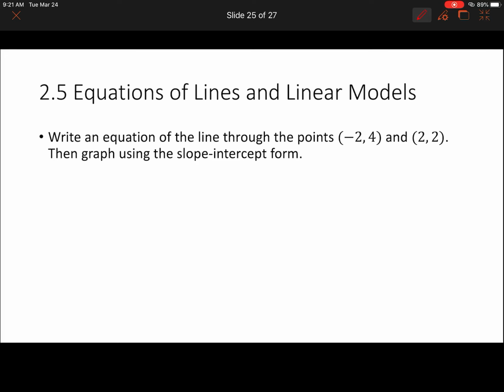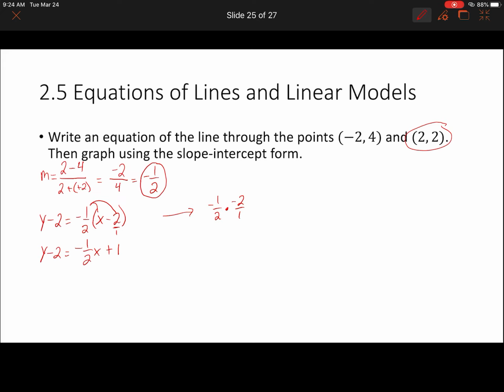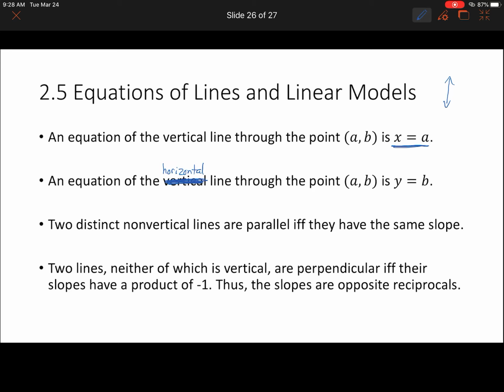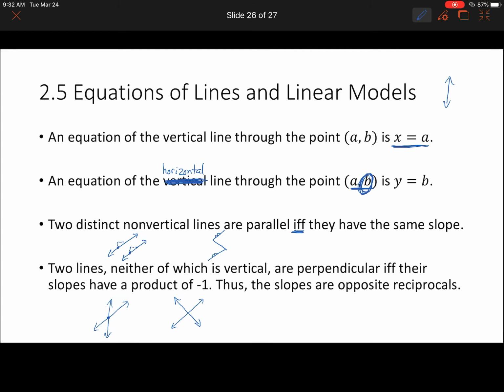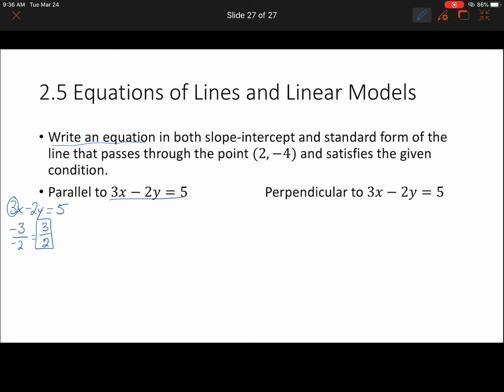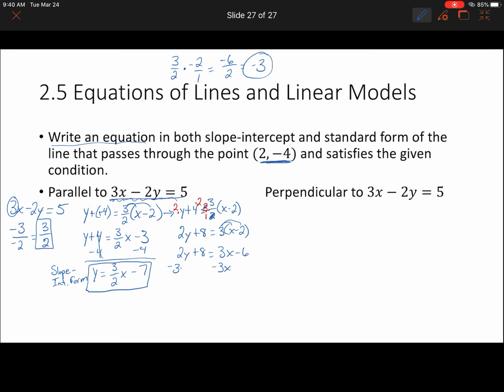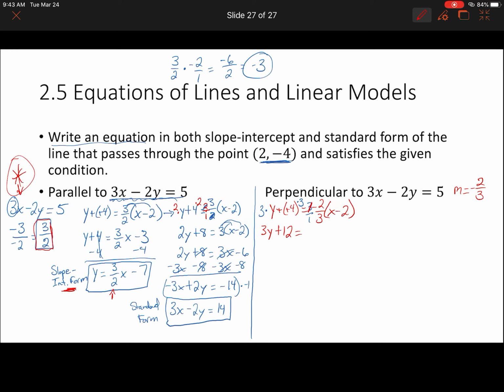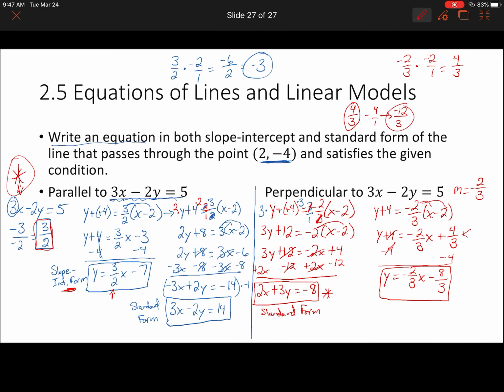College Algebra 2.5 Video 3